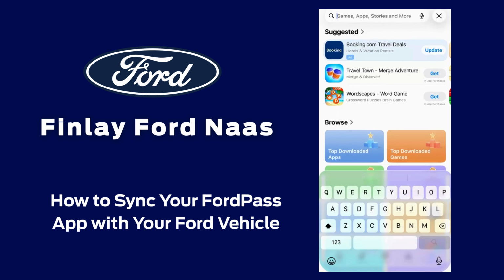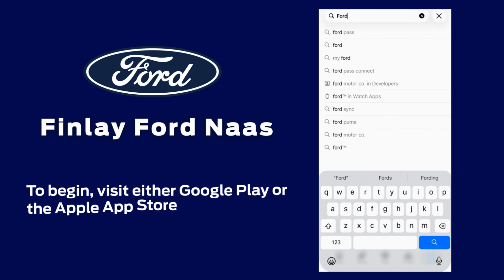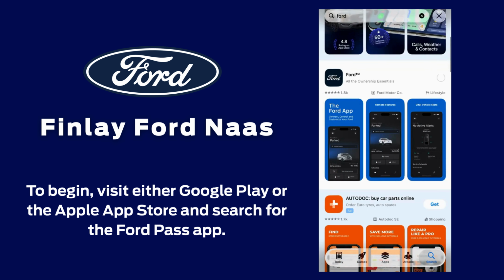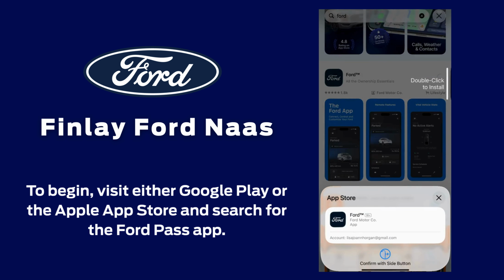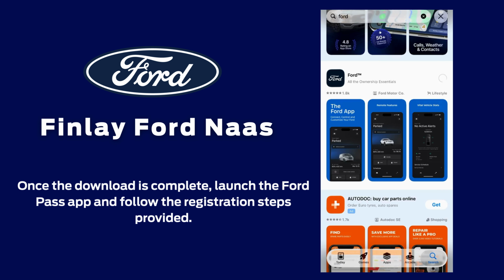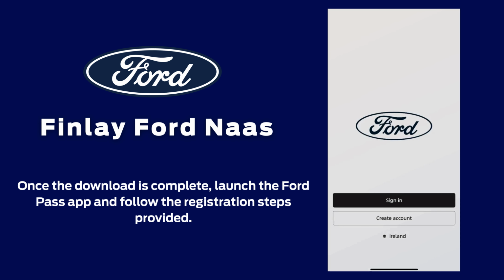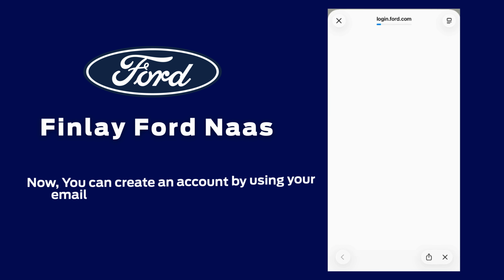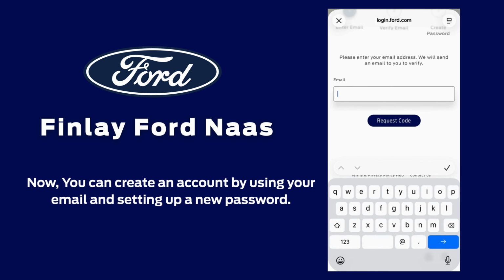How to Connect Your FordPass App to Your Ford Vehicle | Complete FordPass Setup Guide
Setting up your FordPass App is one of the first things every new Ford owner should do.

Whether you've just collected your new Ford from Finlay Ford Naas or you're activating FordPass for the first time, this step-by-step guide will show you exactly how to connect your phone to your Ford vehicle.

How to Set Up the FordPass App
Follow these simple instructions to download, activate and connect your FordPass App.

Step 1: Download the FordPass App

Begin by downloading the official FordPass App onto your smartphone.

Android: Download from the Google Play Store
iPhone: Download from the Apple App Store

Once installed:

Create your FordPass account.
Make sure Bluetooth is enabled on your smartphone before continuing.

Step 2: Add Your Ford Vehicle
Open the FordPass App and select Add Vehicle.

You'll be asked to scan your vehicle's VIN (Vehicle Identification Number).

You can find the VIN:

At the bottom corner of your windscreen (viewed from outside the vehicle)
Inside your vehicle documentation

Once scanned, the app will recognise your Ford and prepare it for activation.

Step 3: Activate FordPass

To complete the connection:

Sit inside your Ford.
Start the engine or switch the ignition on.
Wait for the activation message to appear on your vehicle's touchscreen.
Accept the prompt on the vehicle display to authorise the connection.

Within a few moments, your smartphone and your Ford vehicle will be successfully paired.

Step 4: Select Your Preferred Ford Dealer

Once your vehicle is connected:

Open Settings in the FordPass App.
Select Preferred Dealer.
Search for Finlay Ford Naas.
Save us as your preferred Ford dealership.

This ensures you'll receive the best support for servicing, maintenance and vehicle assistance directly through the app.

What Can You Do with the FordPass App?

After connecting your FordPass App, you'll unlock a range of smart features designed to make vehicle ownership easier.

Remote Vehicle Controls

Depending on your model, you can:

Lock and unlock your Ford remotely
Start your vehicle remotely (compatible models)
Locate your parked vehicle
Check Battery & Charging Status

If you own a Ford electric vehicle or plug-in hybrid, you can:

View battery charge levels
Monitor charging sessions
Review charging history
Schedule charging times
Digital Service History

Keep all of your vehicle's maintenance records in one place, making it easy to track servicing and protect your vehicle's resale value.

Digital Owner's Manual

Access your Ford owner's manual instantly from your phone whenever you need vehicle information or operating instructions.

Book Ford Servicing Online

Need a service?

The FordPass App allows you to quickly schedule servicing and maintenance appointments with your preferred Ford dealer.

Roadside Assistance & Vehicle Support

If a warning light appears or you're unsure whether it's safe to continue driving, you can contact your preferred Ford dealership directly through the app for advice and assistance.

Why Use FordPass?
The FordPass App has become an essential tool for modern Ford owners.

Benefits include:
Remote vehicle control
Vehicle health alerts
Service reminders
Digital owner's manual
Online service booking
Battery monitoring for EV and PHEV models
Roadside assistance
Vehicle location services

Need Help Connecting FordPass?

If you're having trouble connecting your FordPass App or activating your vehicle, our team at Finlay Ford Naas is here to help.

Simply visit our dealership and one of our Ford specialists will guide you through the entire setup process.

We can also help with:

FordPass activation
Smartphone pairing
Bluetooth setup
Vehicle connectivity
Ford SYNC support
Software updates

How do I connect my FordPass App to my Ford?

Download the FordPass App, create an account, add your vehicle by scanning the VIN, switch on your vehicle and approve the connection on your Ford's touchscreen.

Is the FordPass App free?

Yes. The FordPass App is free to download for compatible Ford vehicles.

Can I remotely lock and unlock my Ford?

Yes. Compatible Ford models allow you to remotely lock and unlock your vehicle directly through the FordPass App.

Can I book a service through FordPass?

Yes. You can schedule servicing with your preferred Ford dealer directly through the app.

Does FordPass work with electric vehicles?

Yes. FordPass supports Ford electric vehicles and plug-in hybrids, allowing you to monitor battery status, charging progress and charging history.

About Finlay Motor Group
Finlay Motor Group is one of Ireland's leading automotive dealerships, proudly representing Ford, BYD and Volvo